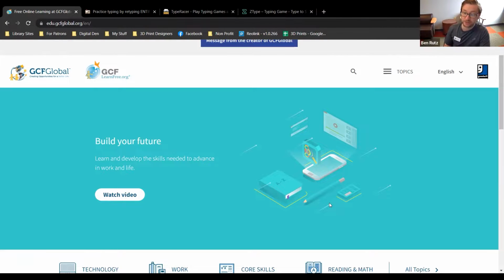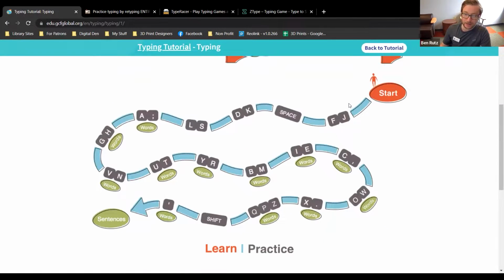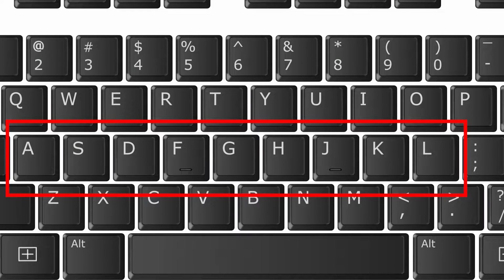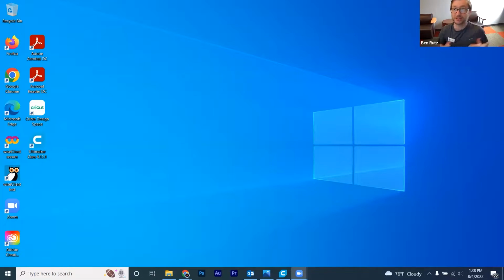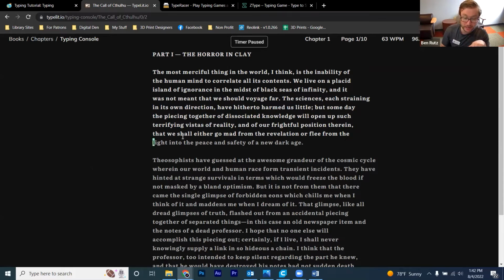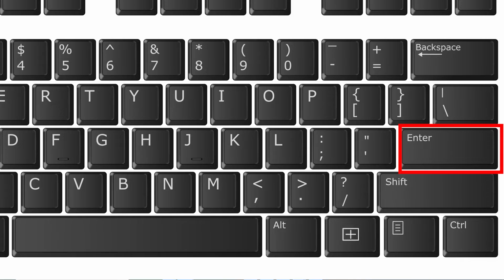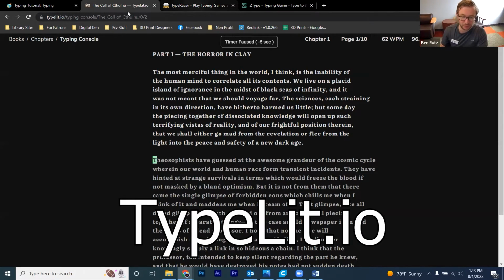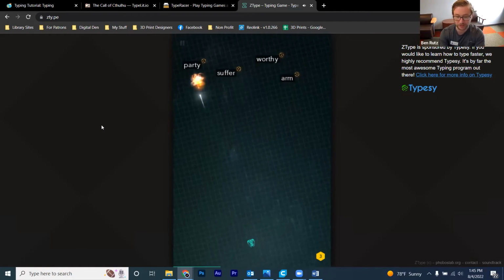Digital Den Mini Classes: Computer Basics Part 2 - How to Use the Keyboard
Welcome back to part two of our Computer Basics series! Today we will be discussing how to use the keyboard and unlike our first lesson that goes over the mouse, this will take much more practice. But the more you practice the better you will get and soon you will master typing on the keyboard.